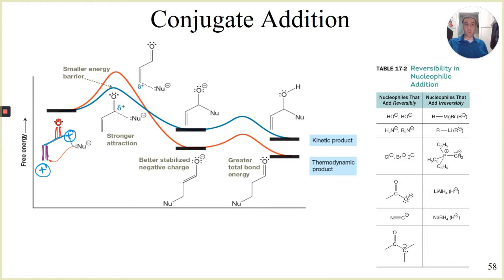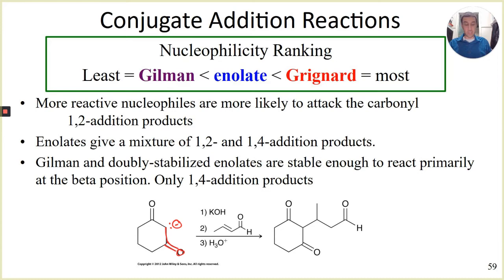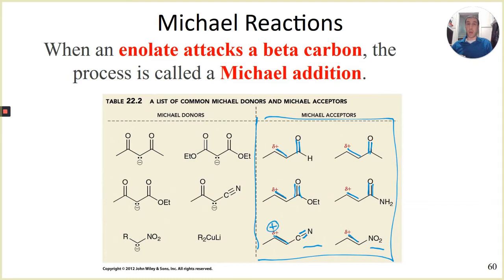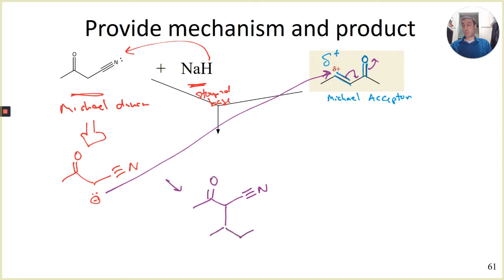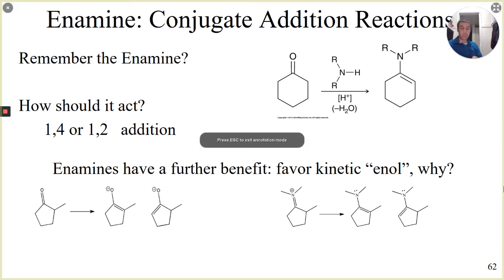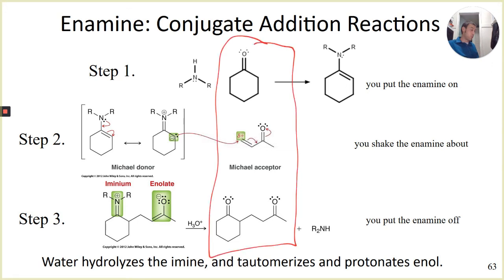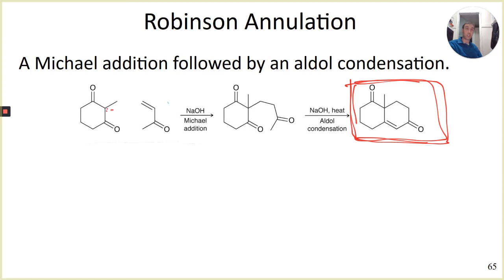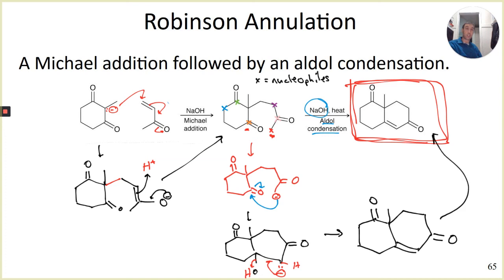U2 11 Michael CHM236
Enolate Advanced: Named reactions everywhere!